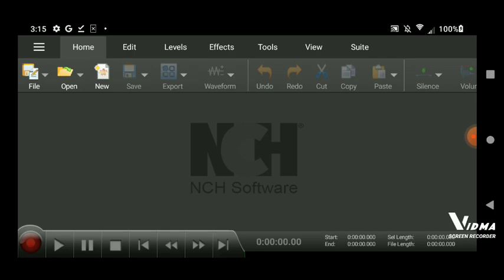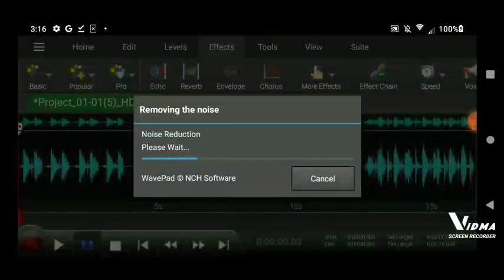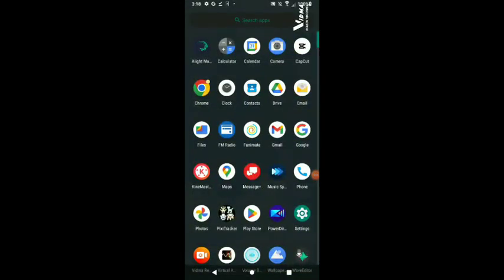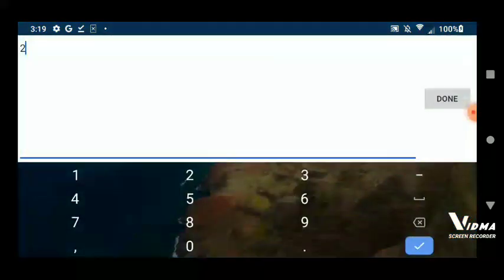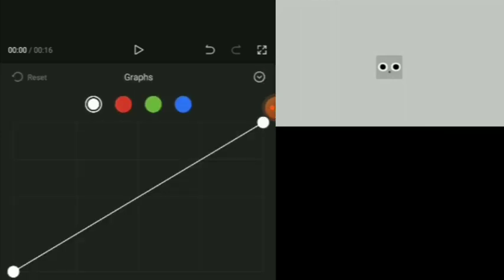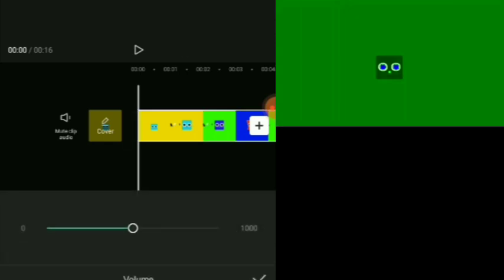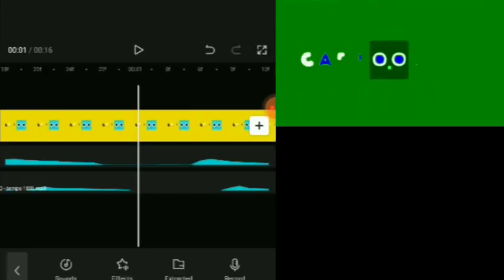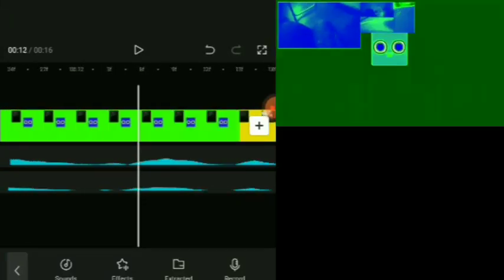(MY WINTER BREAK ENDS TOMORROW) How To Make Autovocoding On Android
if you don't know how then I will show you how